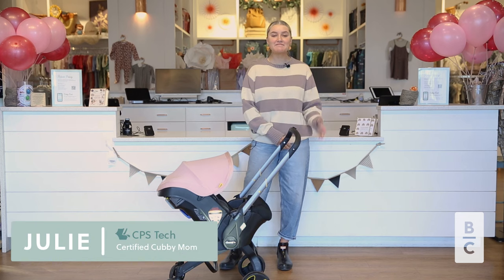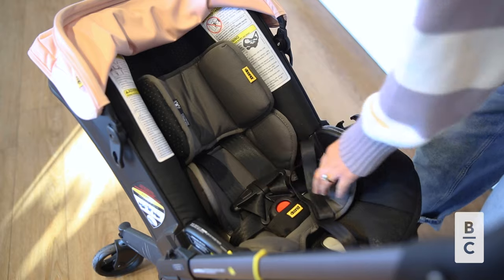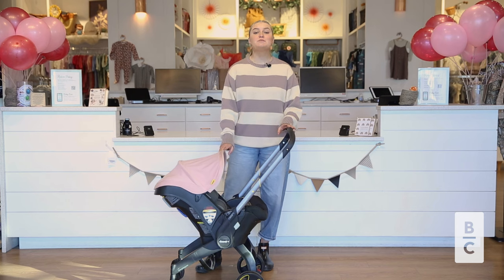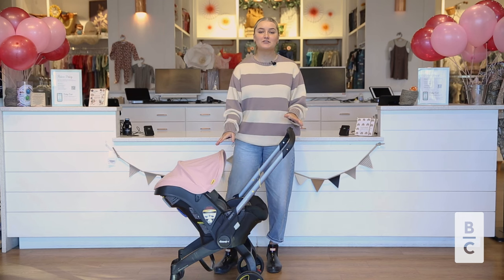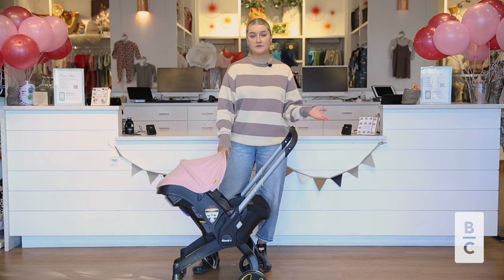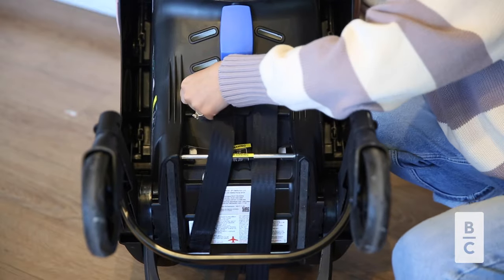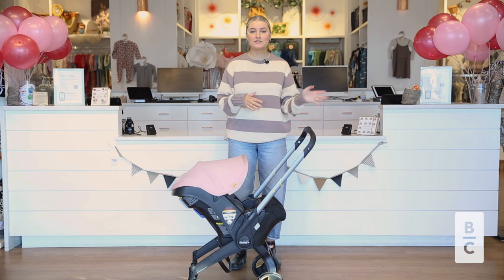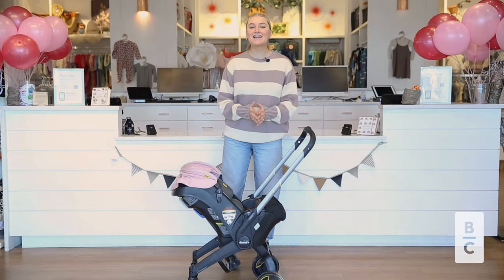Doona Tips and Tricks | EVERYTHING You Need To Know About Your Doona!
The Doona is an all-in-one travel system that makes your first year with baby more convenient! In this video, join Julie as she shares some tips and tricks for your Doona!

Timestamps:
0:00 Intro
0:18 What is the Doona?
0:37 Infant Insert Removal
1:04 Different Handlebar Positions
1:41 Car Seat Expiration
2:17 Installation Options
3:02 Safest Installation Position
3:28 Rethreading The Harness
4:12 Doona Accessories
4:43 Cleaning the Doona